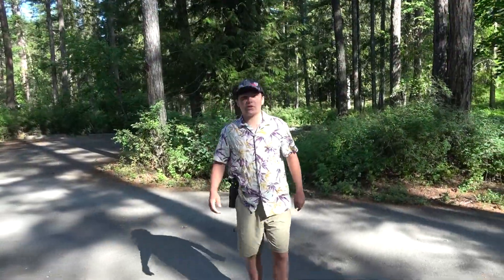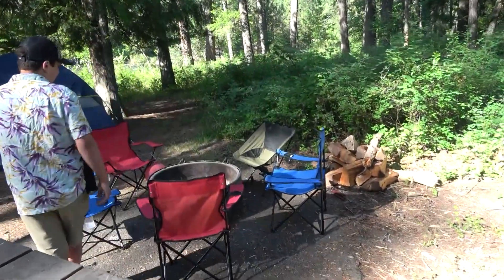Episode 3: Adventures in Montana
Father Son duo goes camping, fishing, and hiking in Western Montana.  See fishing from a Kayak, camping on the Yaak River,  and exploring a mountain top.  Uncle Jeff joins in to provide aerial  footage from a drone. (JT³ ?)